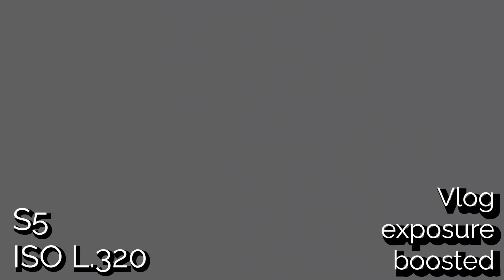The GH5s naitive ISO is not what you think!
0:00 The ISO problem
1:37 Looking at the GH5
2:07 Looking at the S5
2:40 Testing the GH5s in VLOG
4:01 What is the Native ISO?
5:06 The surprises
5:51 vlog explained
7:43 Natural CineD HLG tested
10:20 Nat CineD HLG explained
12:25 HLG is weird
13:01 wrap up and conclusion